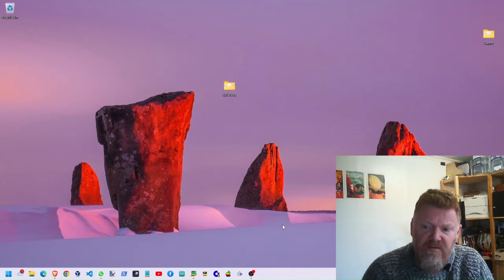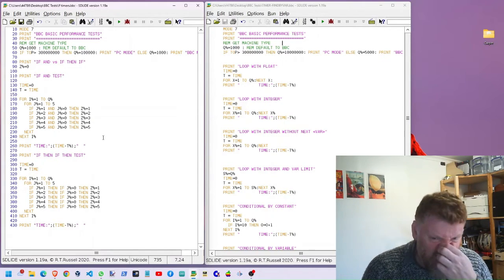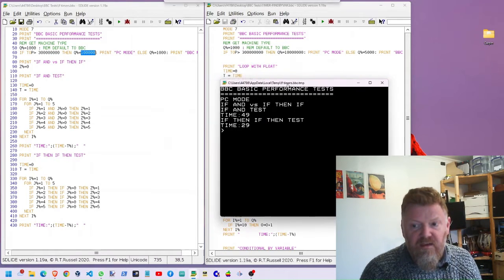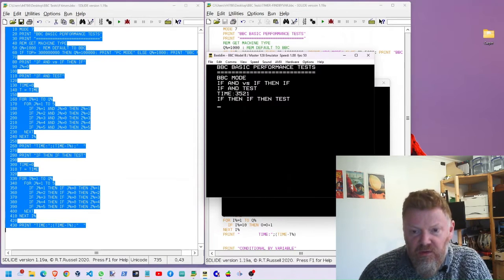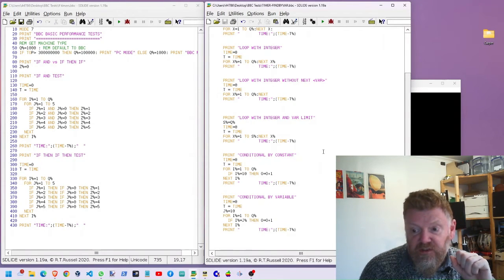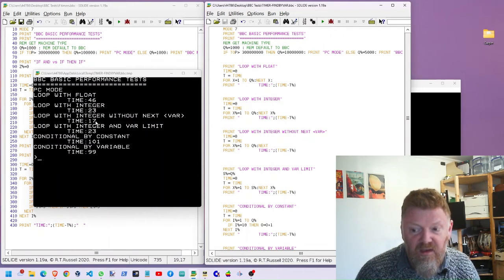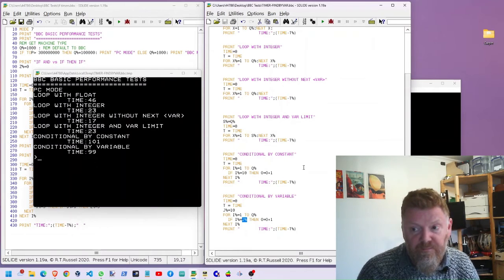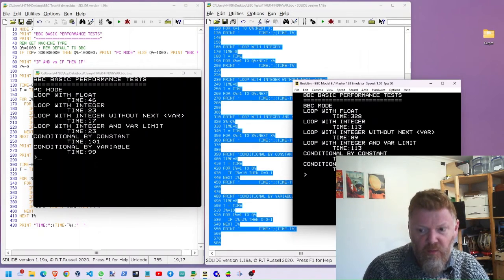BBC Basic Optimise 1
A short video talking about how BBC Basic can be optimised to run faster.
I describe a few simple tricks to make your programs run better.